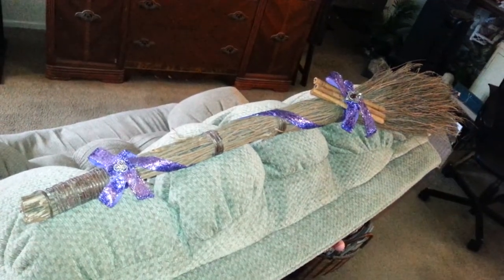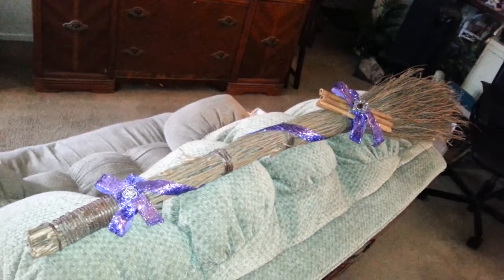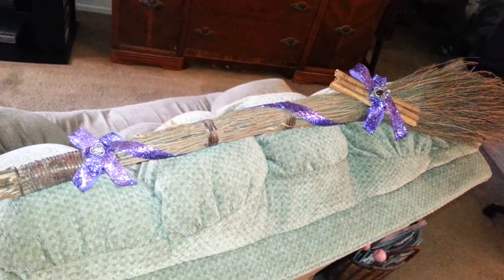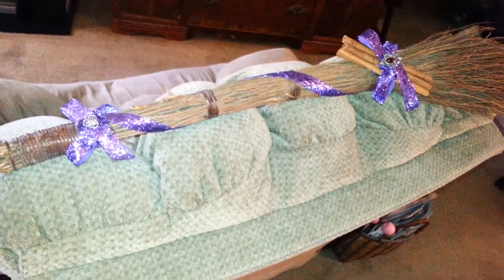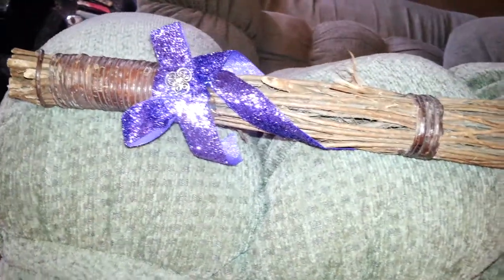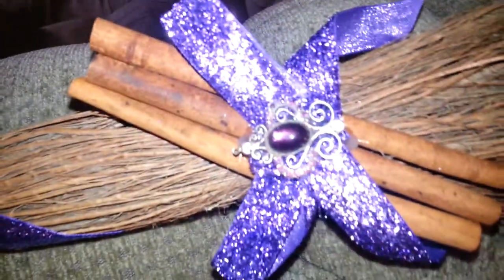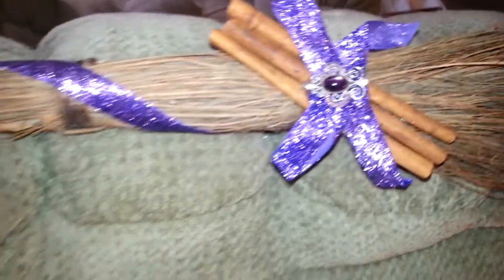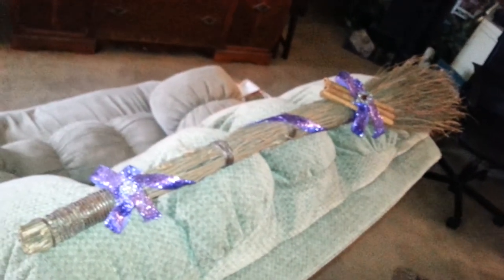I finally decorated my besom...lol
recrafting of  besom found at goodwill